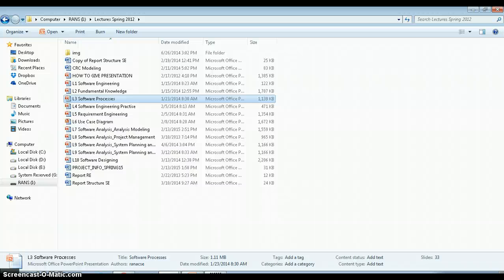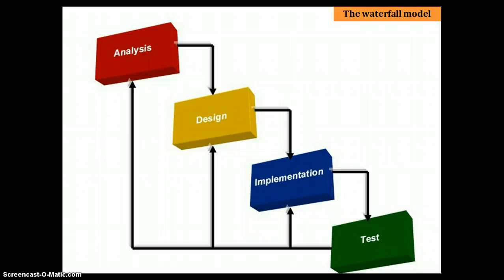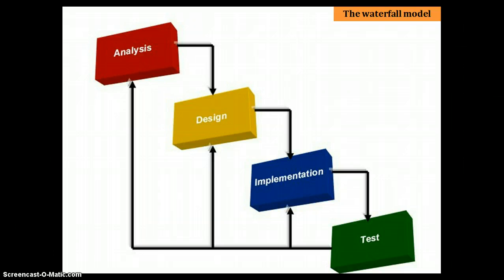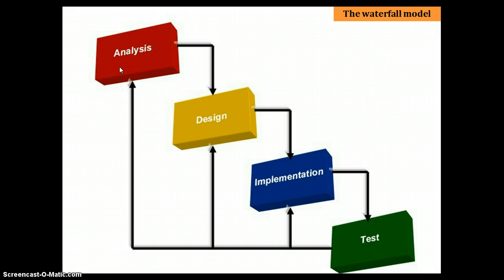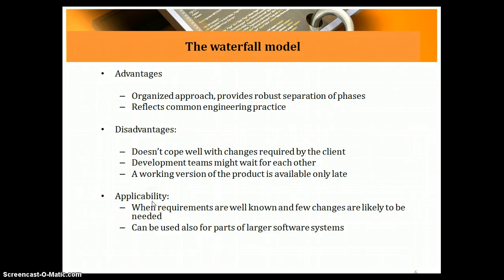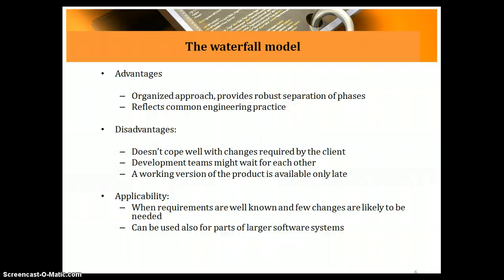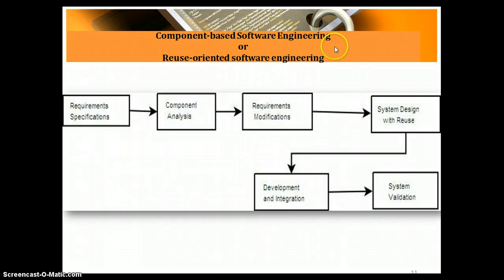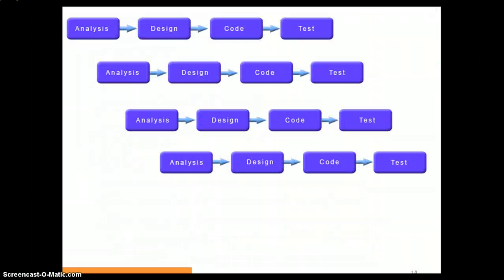SE LEC 3 1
FIRST PART OF VIDEO LECTURE FOR "L3 Software Processes.pptx" FOR SOFTWARE ENGINEERING COURSE OF IUBAT.